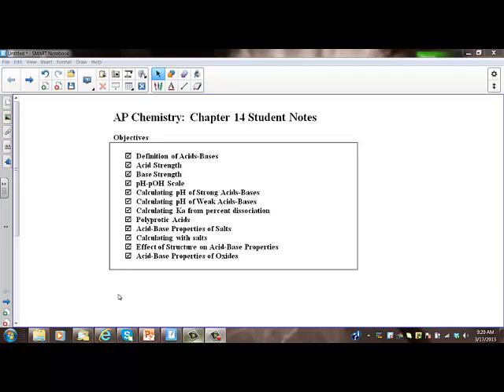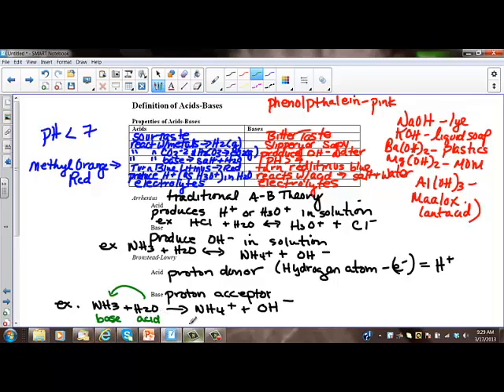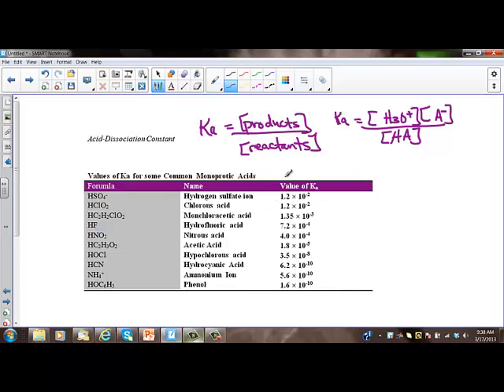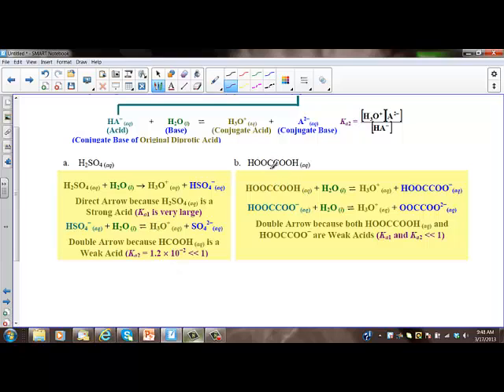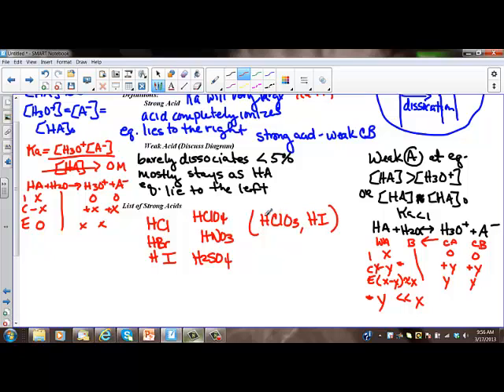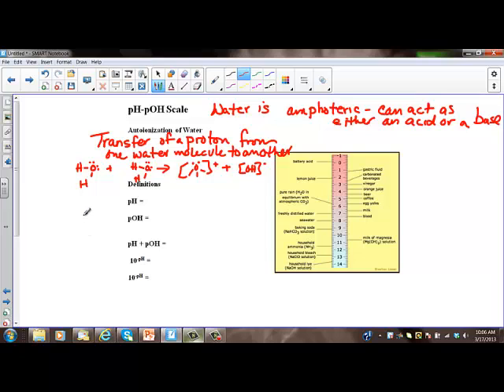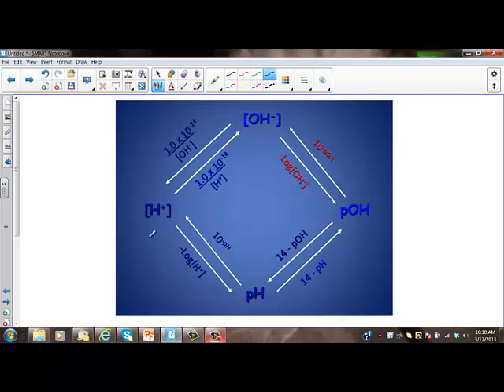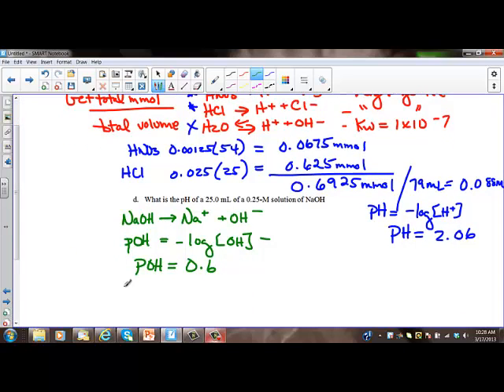CH 14 Acids and Bases Lesson 1